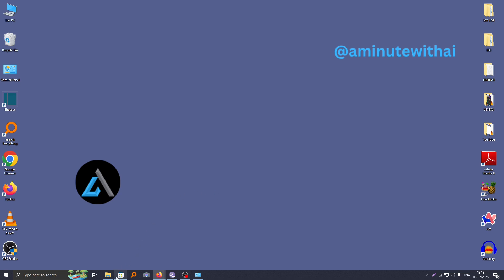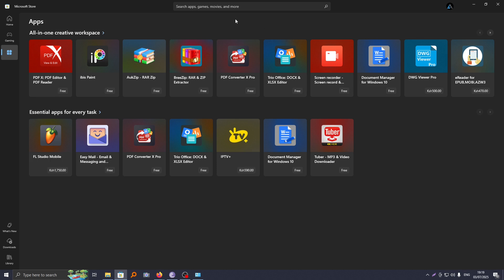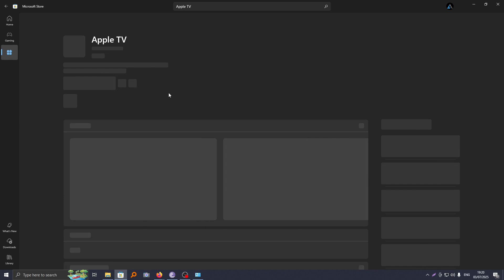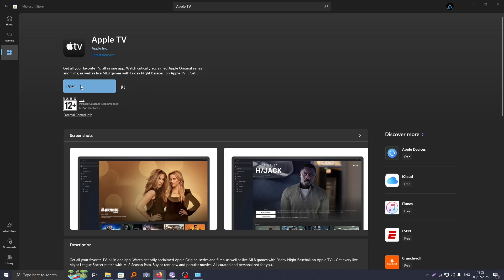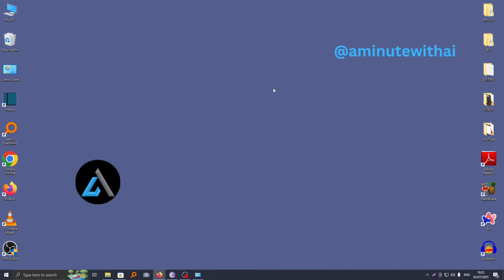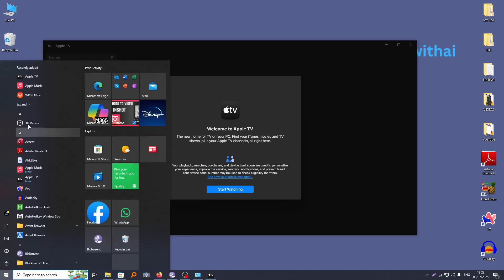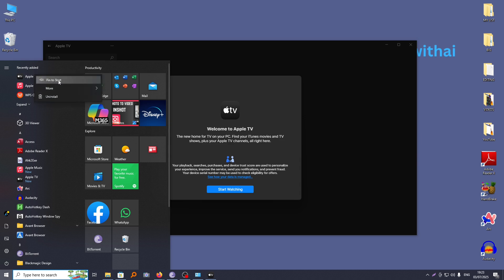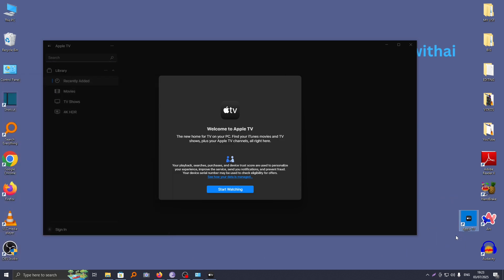How To Download Apple Tv App On Laptop Or PC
Want to stream Apple TV+ shows on your computer? In this step-by-step tutorial, learn how to download and install the Apple TV app on your laptop or PC to enjoy your favorite movies and series anytime, anywhere.